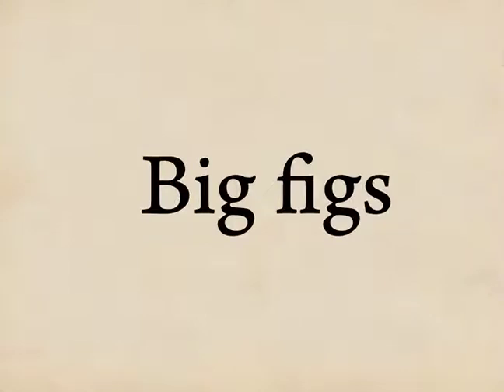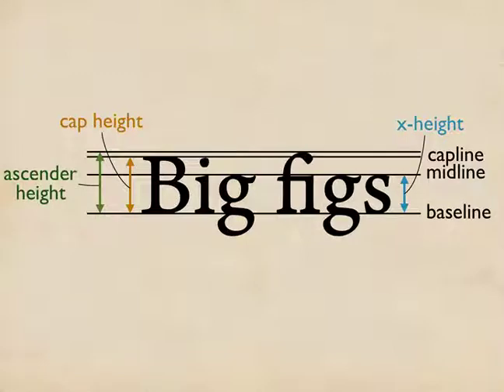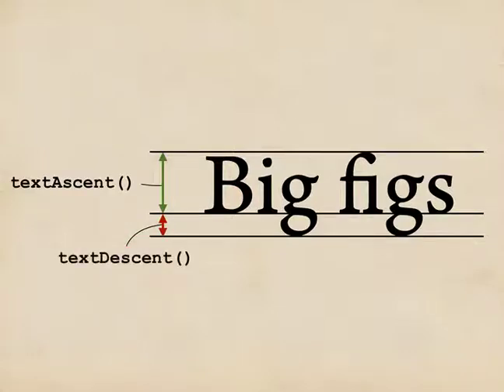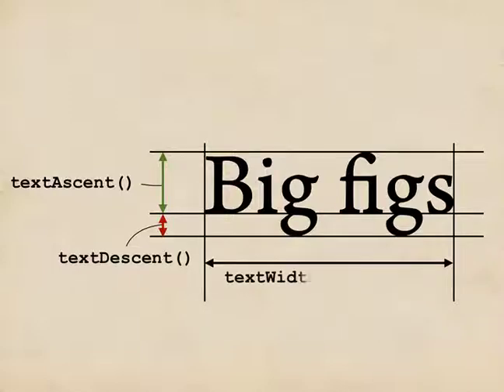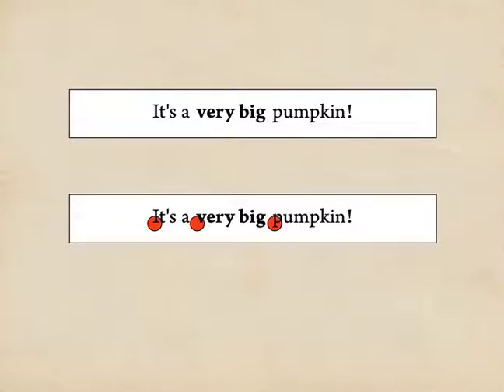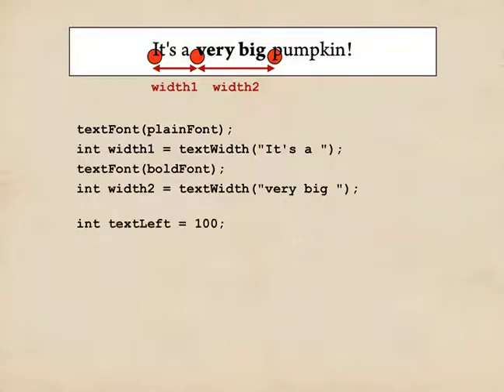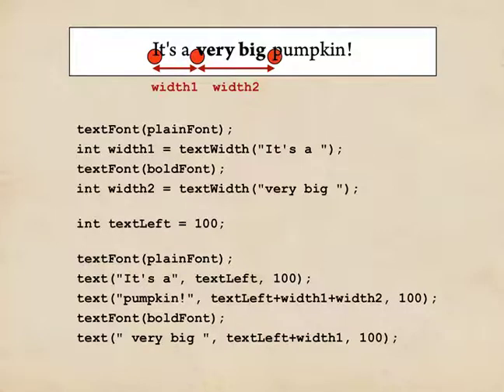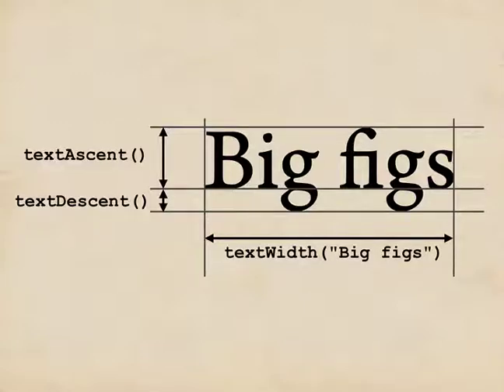W7 G3 V3 Measuring Type 8m12s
Finding the various sizes of a typeface, and the width of a specific piece of text.